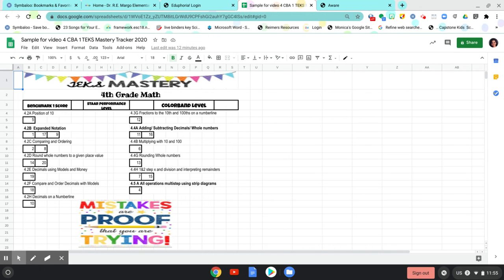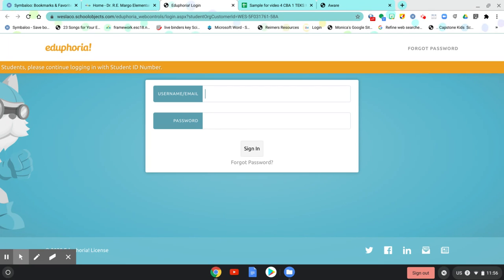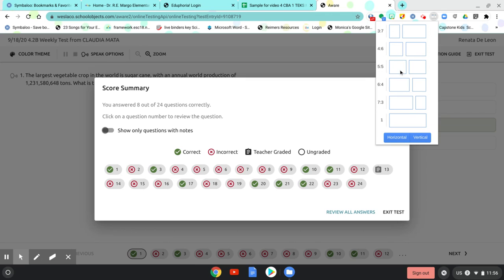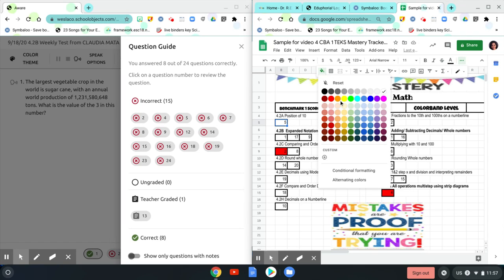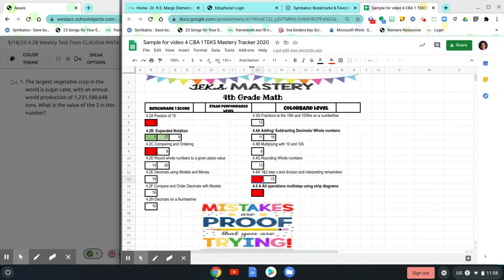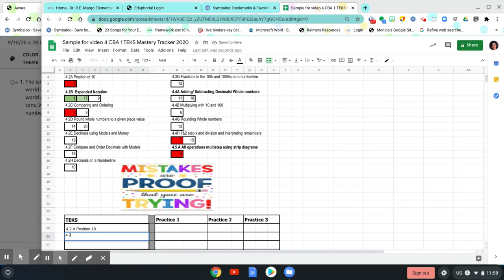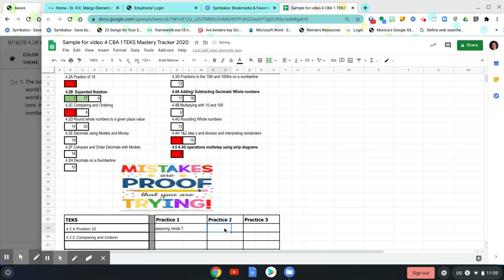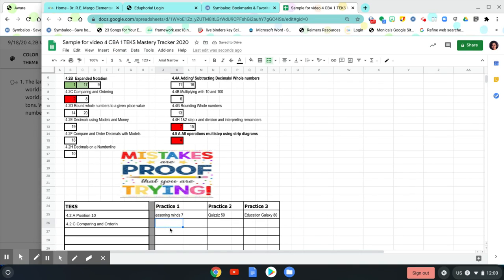how to fill out my teks tracker